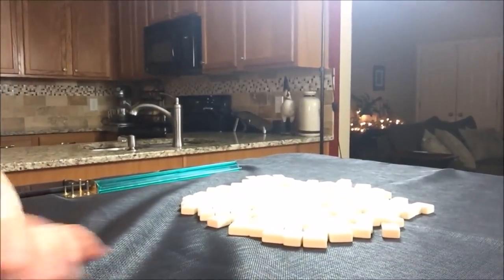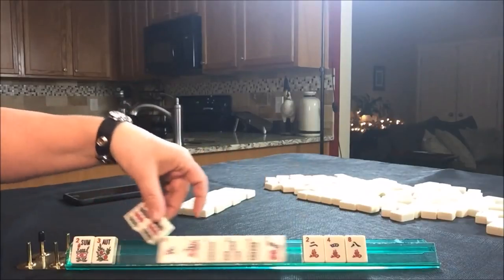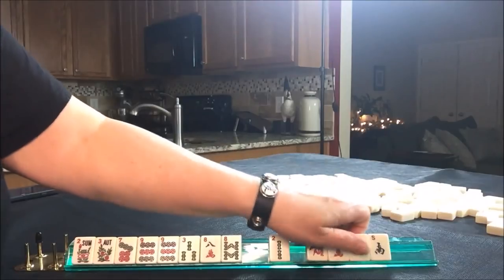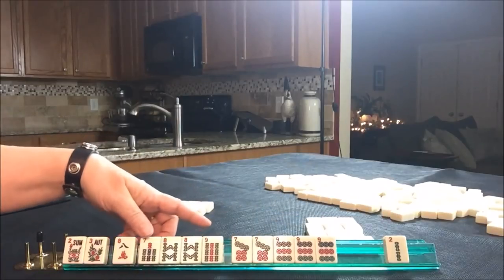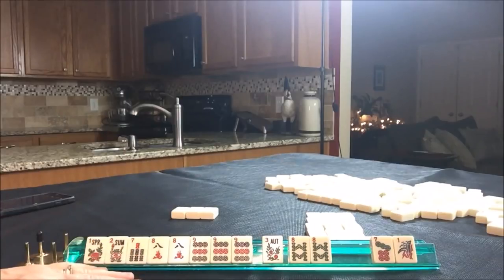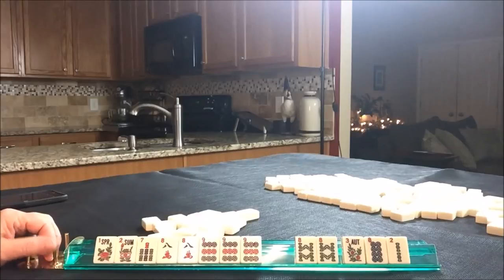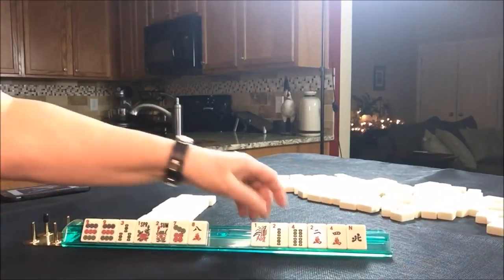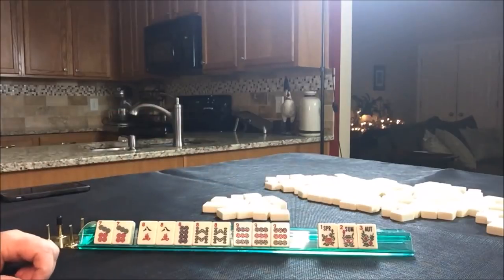National Mah Jongg League Charleston Chain Reaction 20180122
Mahjong or Mah Jongg is the 4-player Chinese tile game.  For American mah jongg, Charleston Modeling is not exactly like playing in a live game but it’s good practice with decision making as you learn how to play mah jongg! This exercise will build your confidence in whether or not you are making the right decisions at crossroads during the Charleston.  Remember, if you receive jokers in an incoming pass, you need to exchange it for a random tile on the table – passing jokers is against the NMJL rules.